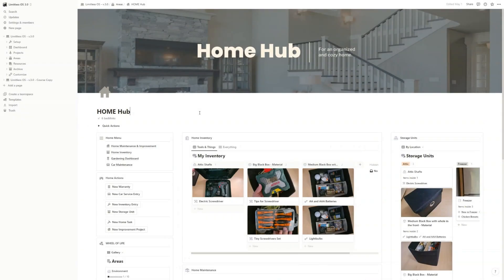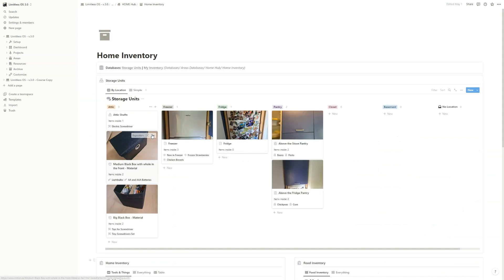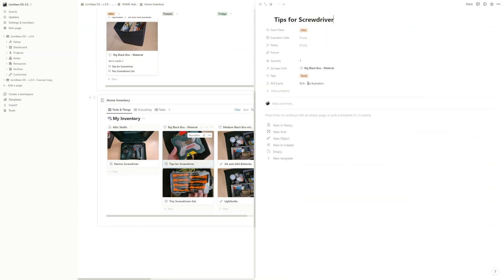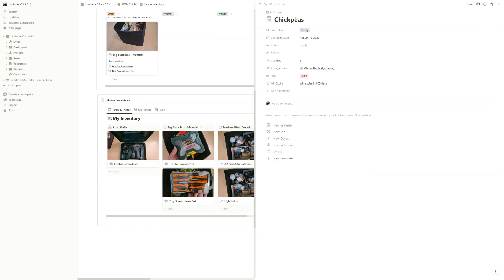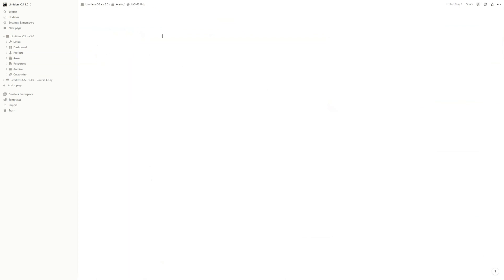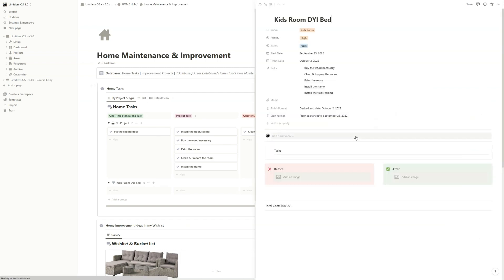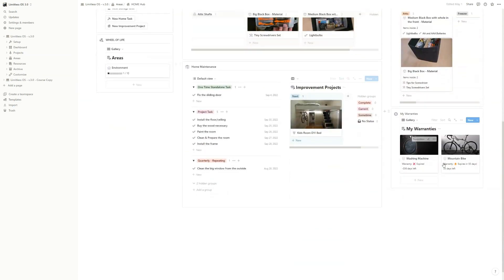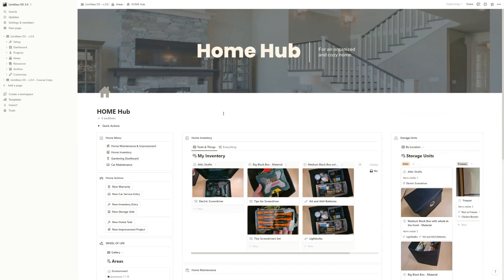How to Manage Your Home Life in Notion using Home Hub - Limitless OS Template Guide 16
Part 16 (LAST) of the Limitless OS 3.0 Template Guide: Home Hub.

Under Areas you have 8 different hubs. In Home Hub you will have the following templates:
- Home Maintenance & Improvement
- Car Maintenance
- Home Inventory
- Warranty Tracker

Check out the Mini-template from this video (might be different, outdated, compared to Limitless OS 3.0):

* If you want the same experience as in the video, consider getting Limitless OS 3.0.